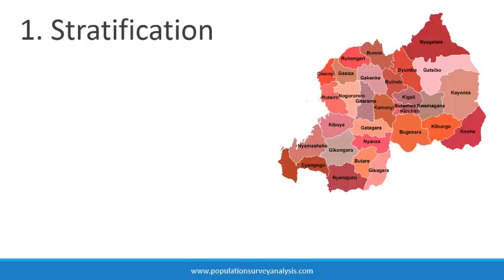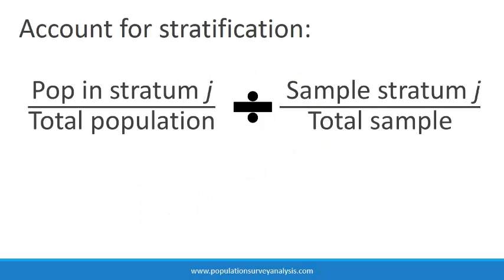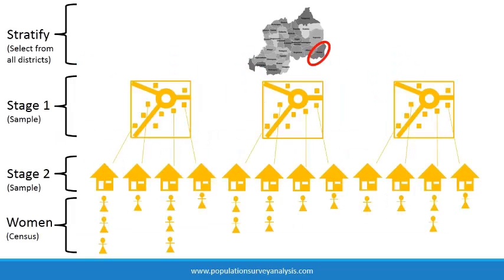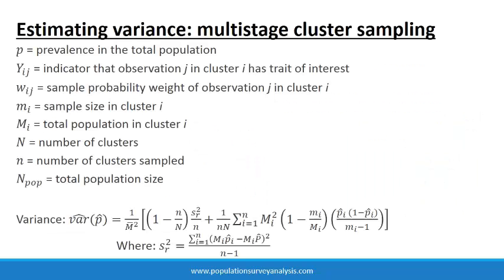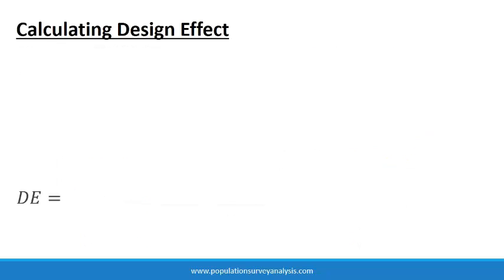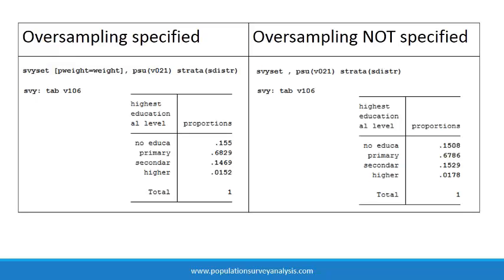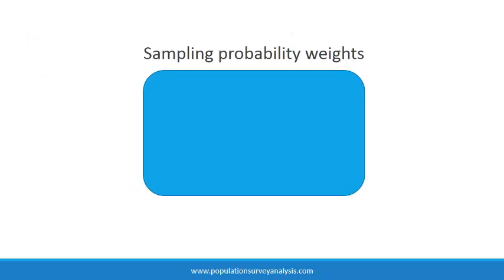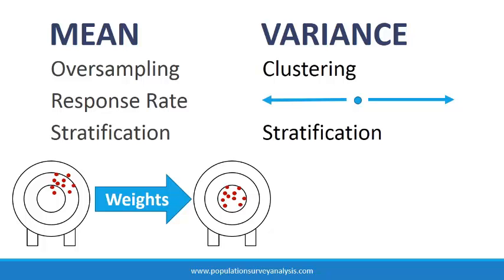Methods: Complex sampling (Low)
Topics: Stratification, multistage cluster sampling, oversampling, impact on mean and variance